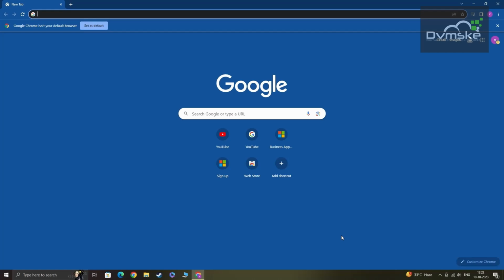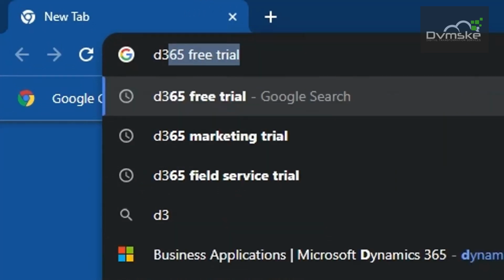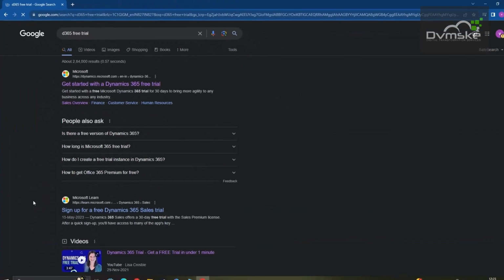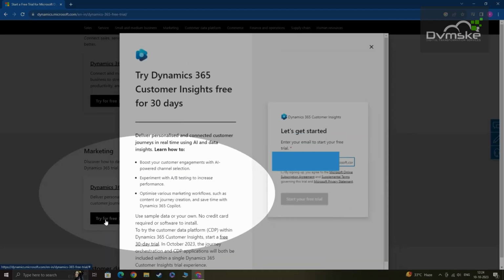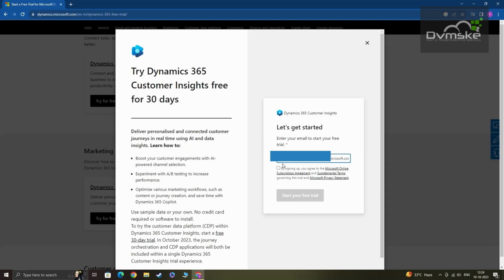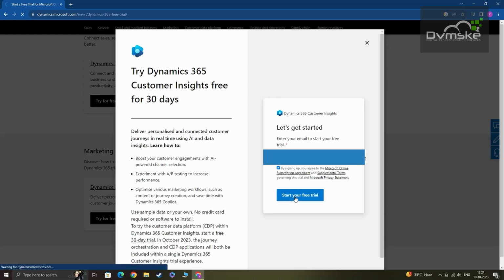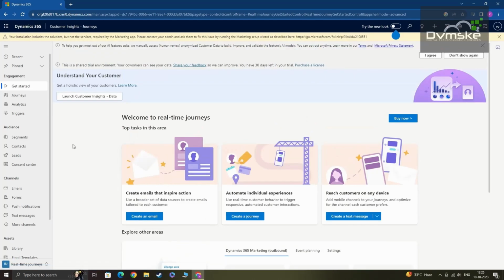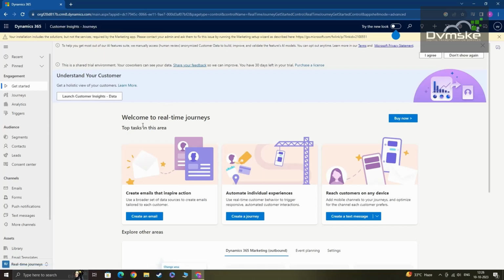How to Setup Your D365 Marketing (Customer Insights Journeys) Trial- Step by Step Explanation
Discover how Dynamics 365 Marketing can empower your marketing efforts, enhance customer engagement, and drive growth. Whether you're new to the platform or looking to amplify your marketing strategies, this video is your ticket to marketing excellence.

🚀 Learn how to create a Microsoft account effortlessly.
🚀 Follow our guidance as we navigate through the Dynamics 365 Marketing (Customer Insights Journeys) trial setup.

Don't miss this opportunity to revolutionize your marketing game. Watch now and embark on your Dynamics 365 Marketing journey!